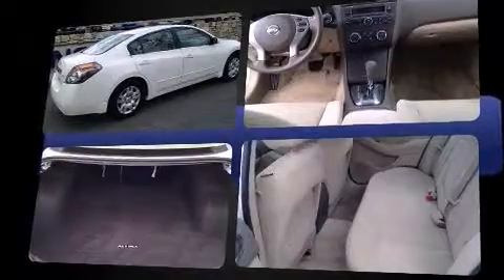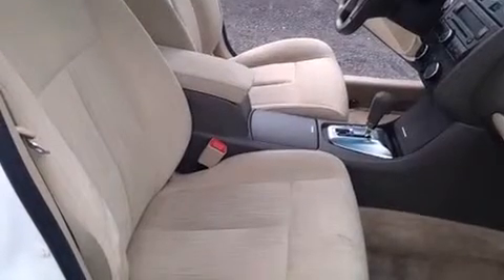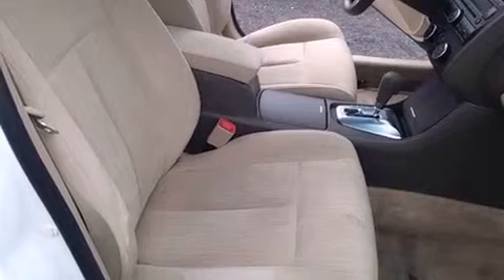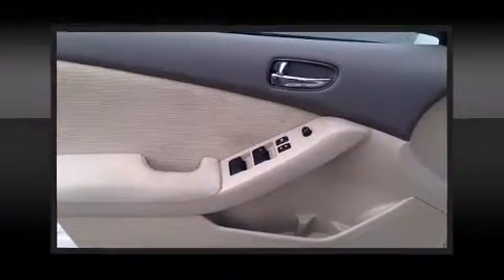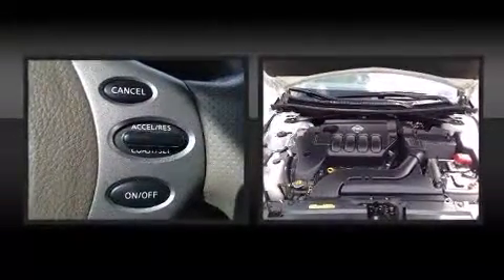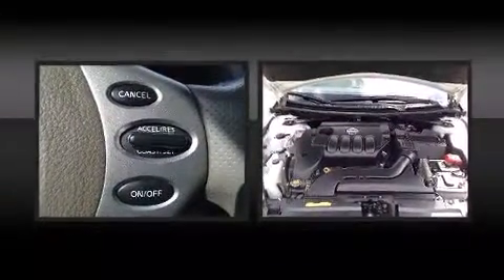2012 Nissan Altima 2.5 S in North Smithfield, RI 02896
Anchor Nissan
1041 Eddie Dowling Highway

Introducing the 2012 Nissan Altima. With just over 45,000 miles on the odometer, this 4 door sedan prioritizes comfort, safety and convenience. Smooth gearshifts are achieved thanks to the 2.5 liter 4 cylinder engine, providing a spirited, yet composed ride and drive. Nissan prioritized comfort and style by including: delay-off headlights, 1-touch window functionality, variably intermittent wipers, a trip computer, an outside temperature display, power door mirrors, and remote keyless entry. Nissan also prioritized safety and security by including: head curtain airbags, front SIDE impact airbags, traction control, brake assist, anti-whiplash front head restraints, a security system, and 4 wheel disc brakes with ABS. Various mechanical systems are monitored by electronic stability control, keeping you on your intended path. Our sales reps are extremely helpful & knowledgeable. They'll work with you to find the right vehicle at a price you can afford. Come on in and take a test drive!